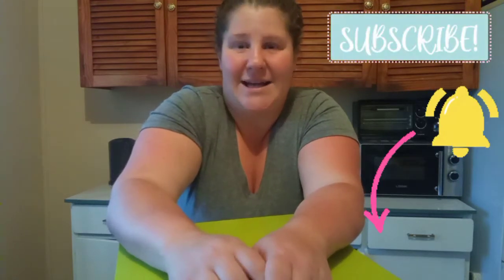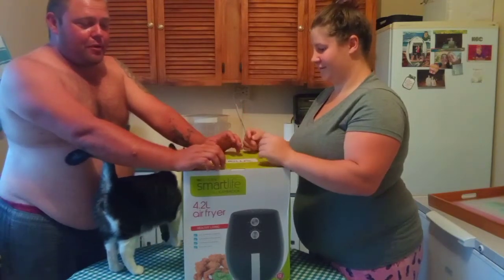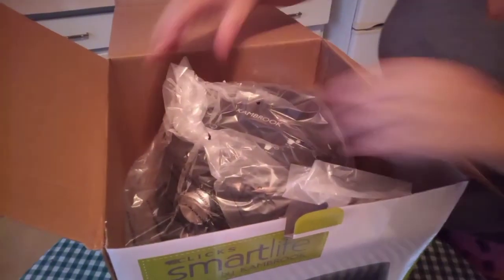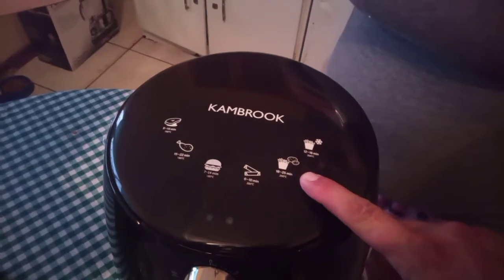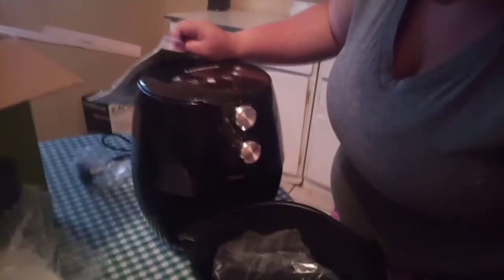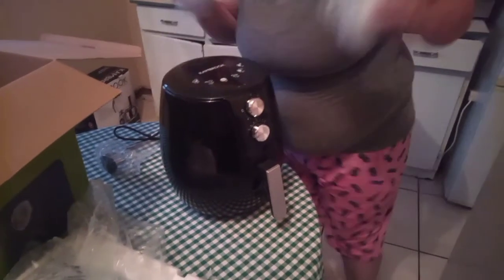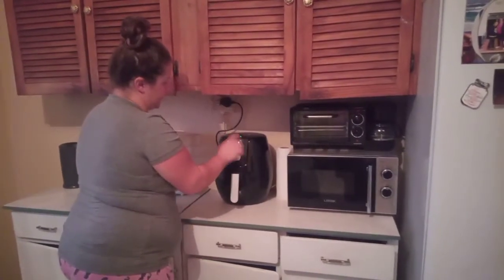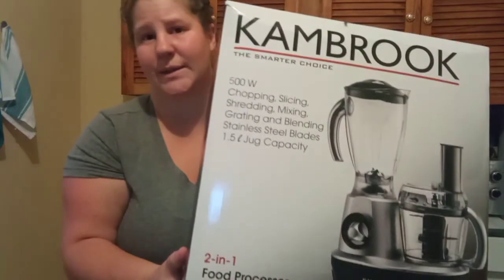Kambrook Air fryer Unboxing | Smartlife | ASMR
Kambrook Air fryer Unboxing | Smartlife

in this video I'm unboxing my our new Kambrook Air fryer that we got as a gift. and I'm also unboxing my new blender and processer.

Lots of love Michelle VB